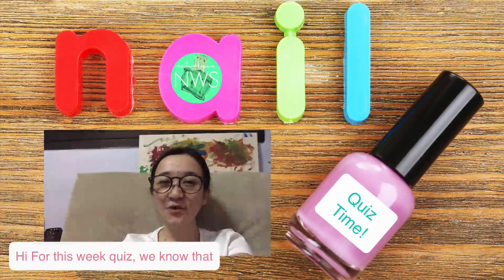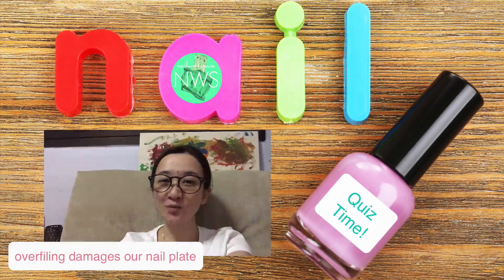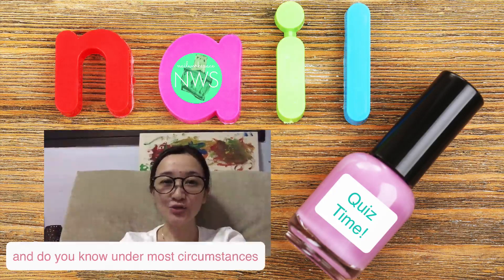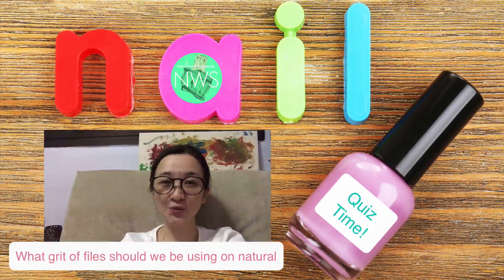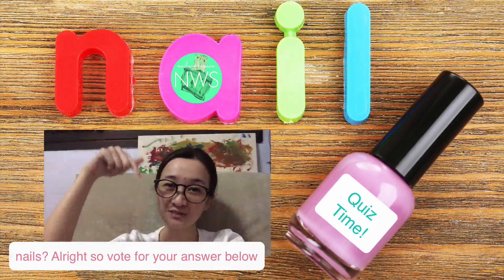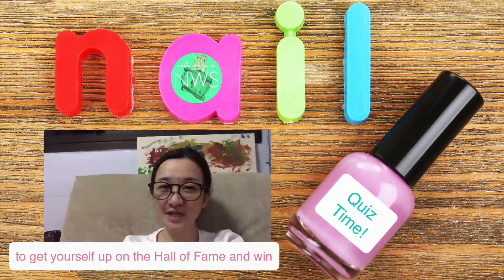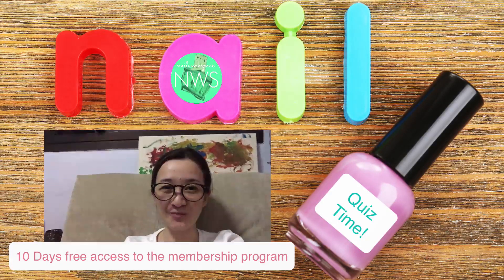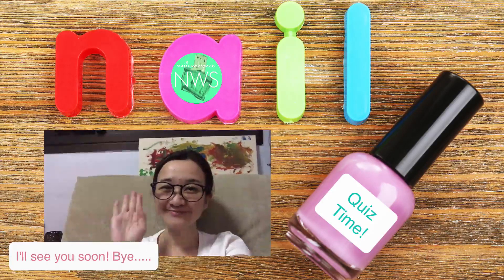[Quiz Time] Under most circumstances, what grit of files should we be using for Natural Nails?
We know very well that overfilling damages our nail plate but do you know what grit of files should we be using for Natural nails that won't damage our Natural Nails?

Join us at our FB group 7 Mins Manicurist now for fun learning :)